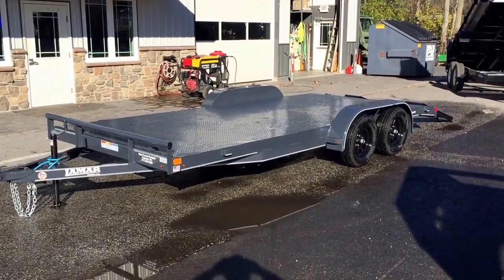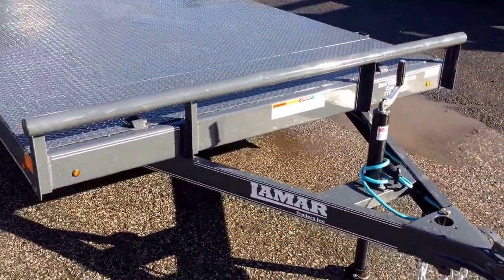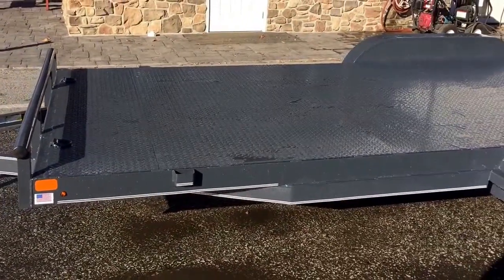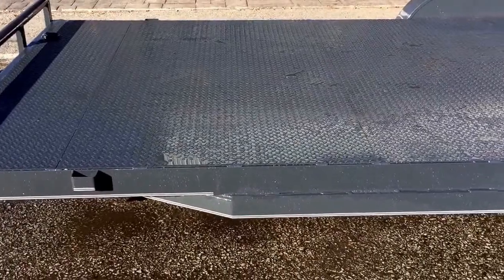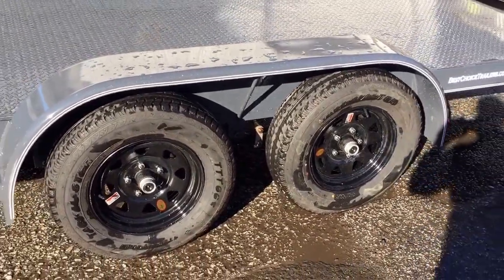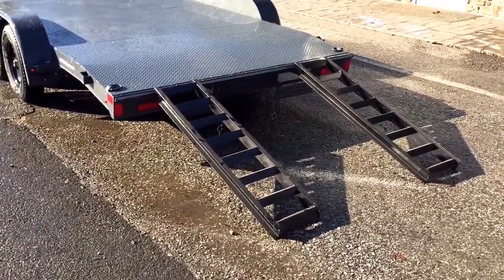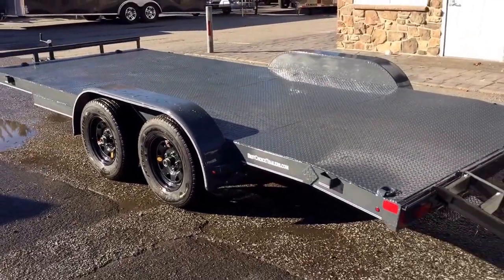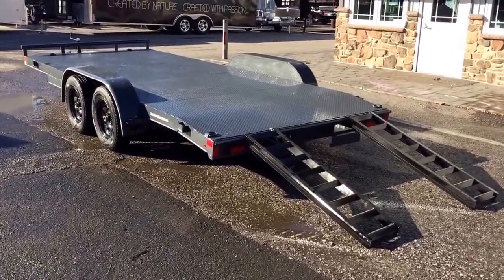Lamar CE07 Steel Deck Car Trailer 7x18' 7000# GVW CE831823CHS